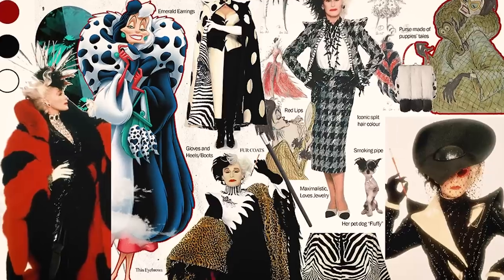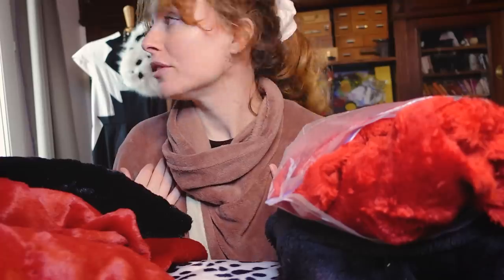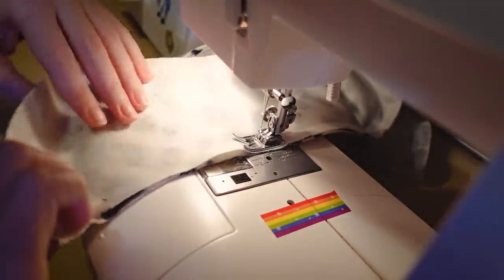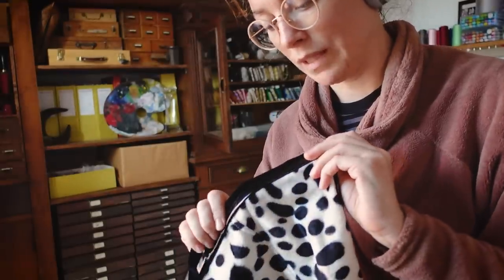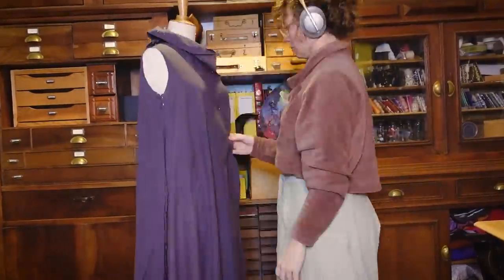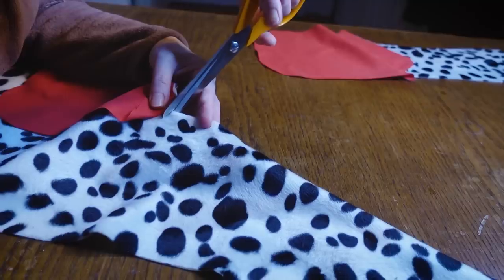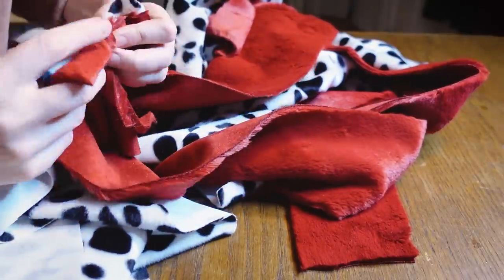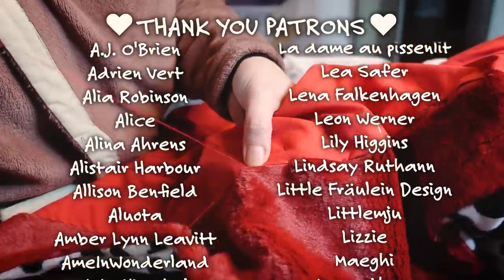How to make a Cruella outfit without puppies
This is a Cruella costume, it is made out of faux-fur, I did not use actual puppies you monsters😊

Sewing a Cruella De Vil outfit with dalmatian print fur. Boot covers and jacket for a Cruella costume or cosplay.

Links:

📸 Many more costumes in my INSTAGRAM!

🎁It’s probably my birthday soon! Amazon WISH LIST:

 I love making costumes and cosplays and hope to share a lot more about the sewing process, tell me what you think !

00:00 Intro
01:02 The Cruella outfit
02:14 Sewing boot covers
06:51 Sponsor
08:02 Pattern for the coat
09:06 Cutting the faux-fur
10:06 Sewing the coat
15:02 Cruella Devil Reveal